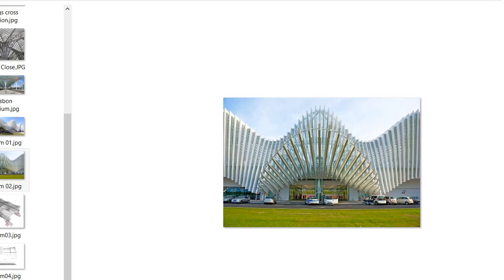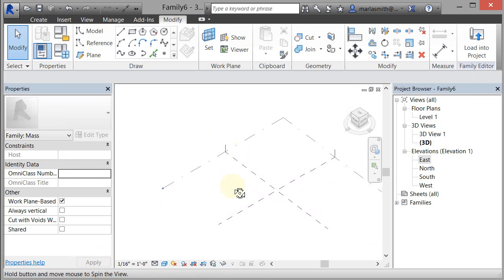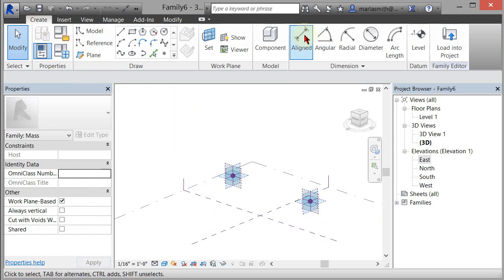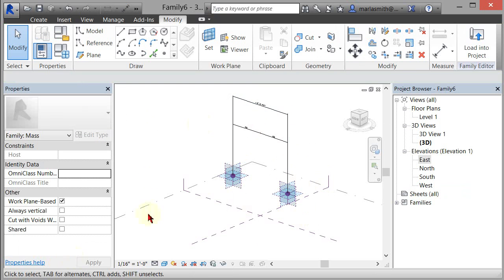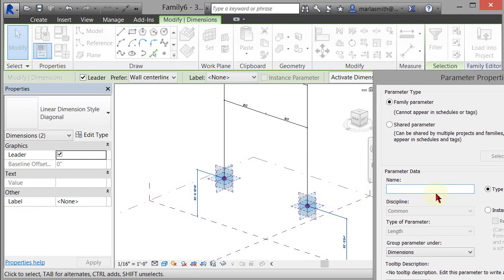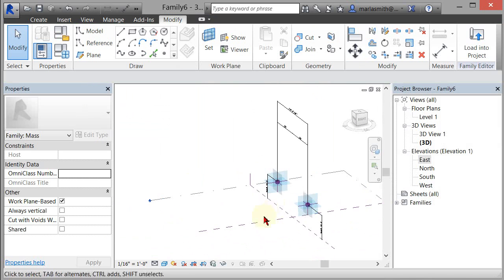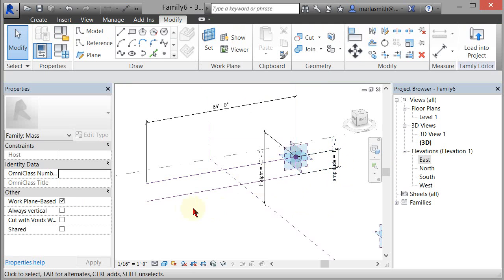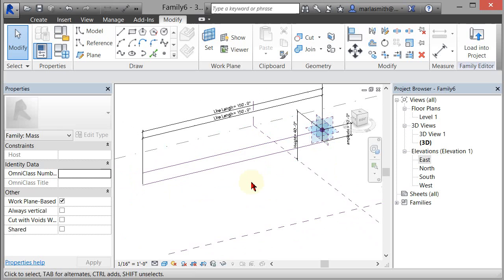SB 03 RegEm Revit Adaptive Component Spine 01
Calatrava Reggio Emilia Adaptive Component Part 1